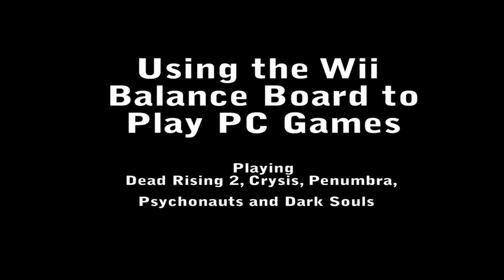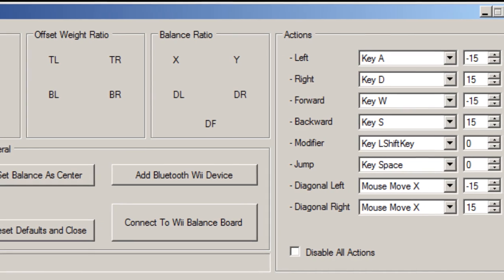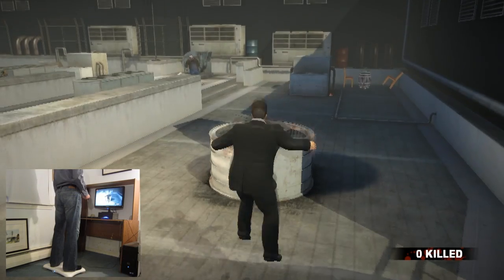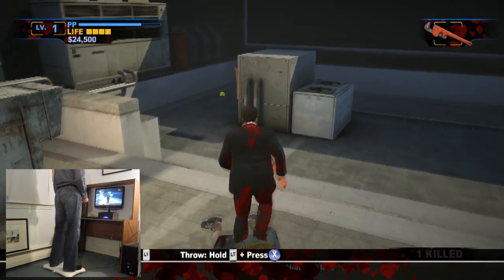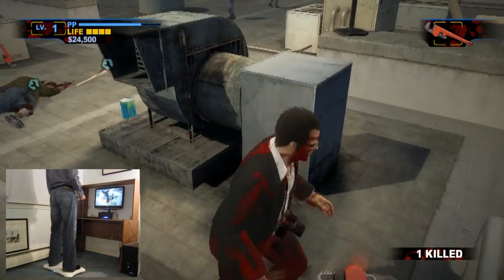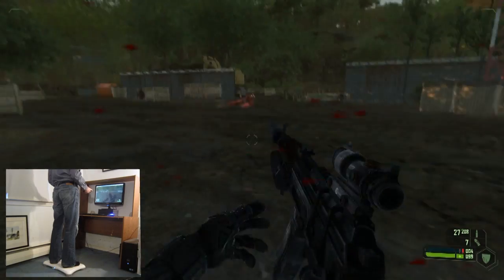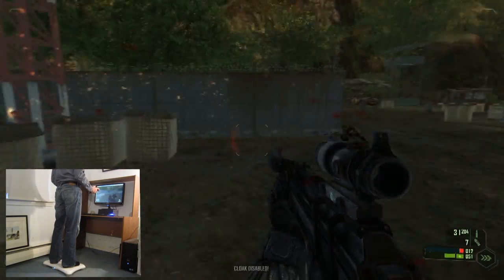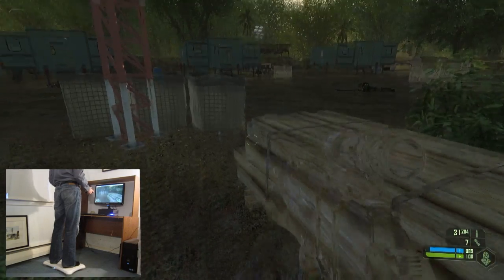Using the Wii Balance Board on the PC - Playing Videogames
This Video shows the Wii Balance Board being used as WASD Movement for PC games. I'm using the new version of the Wii Balance Walker Program as well.

To use the Balance Board on your PC you need:

- A Wii Balance Board
- Bluetooth Dongle or built in bluetooth on your computer
- Wii Balance Walker Program

I used the default Windows Bluetooth Stack for my PC to recognize the Wii balance Board, once that is done you need to start up the Wii Balance Walker Program and use the Connection button in the program.You can adjust parameters at that point and make any changes you wish.

Huge thanks to:
GreyCubeTube aka whoisrich- The creator of the Wii Balance Walker Program. Here is a link to his posting of it-

As well as Aaron Abel who uploaded the videos that inspired mine and pointed me in the correct direction to find the Wii Balance Walker program.

Here is some of their stuff-